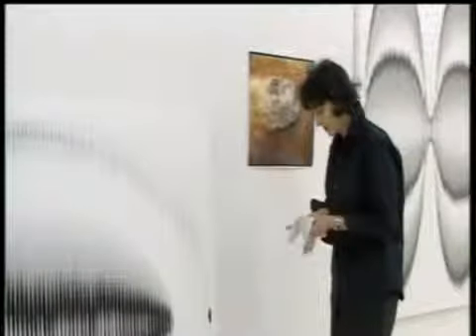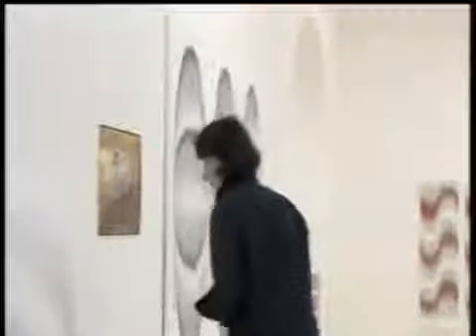2005: Marion Borgelt on Artist in Reverse part 2 of 2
Artist in Reverse, Ovation Channel, Fox cable, produced and directed
by Carolina Totterman and Liz Courtney, May 2005